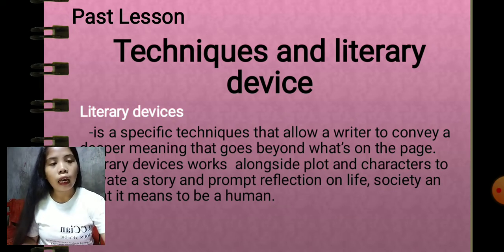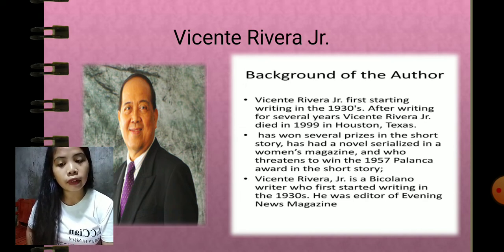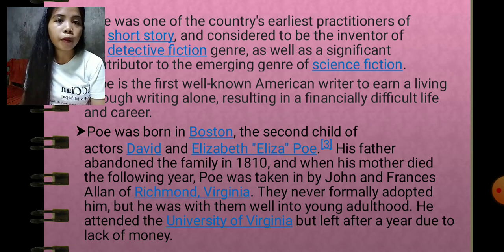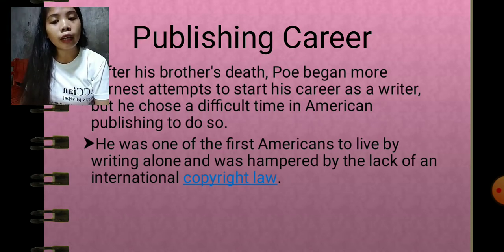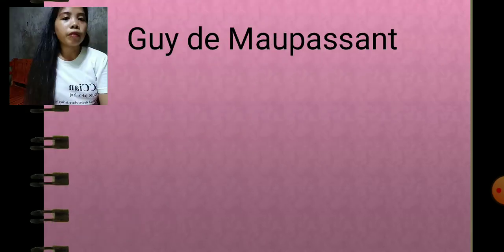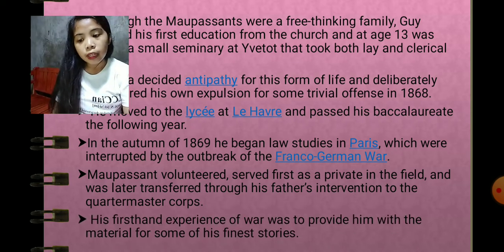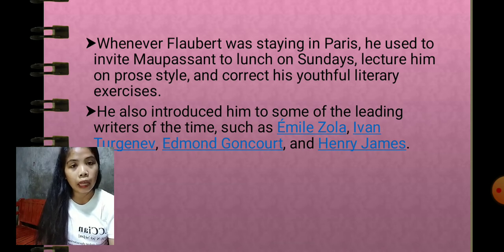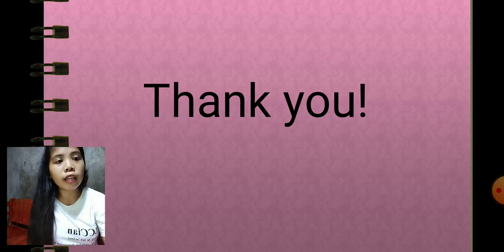CW Lesson 5: Local and Foreign Short Story Writers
Asynchronous/Synchronous